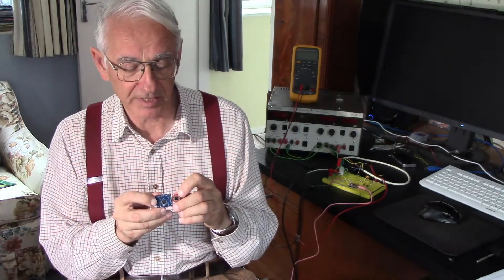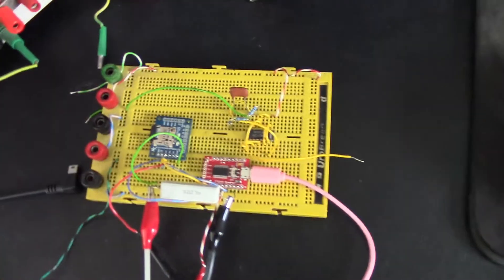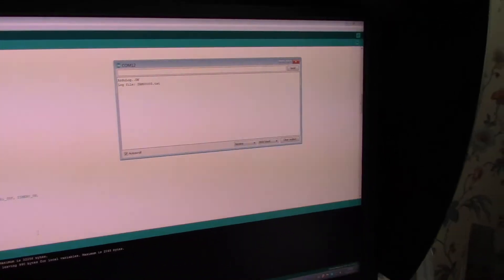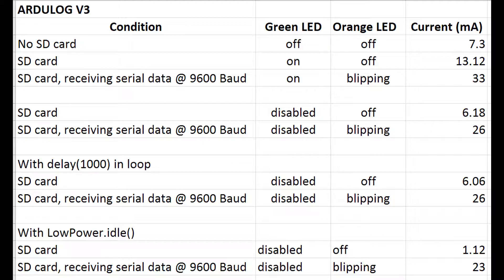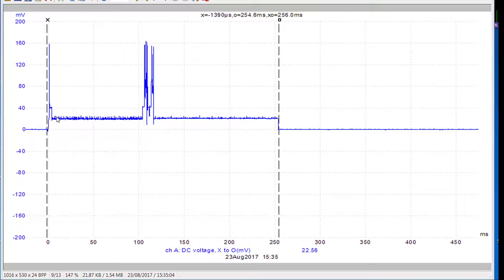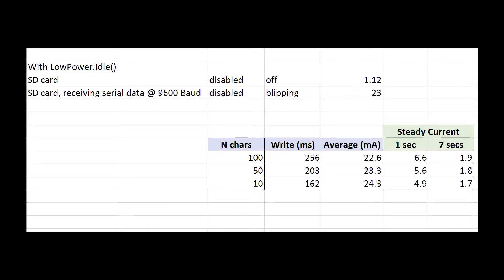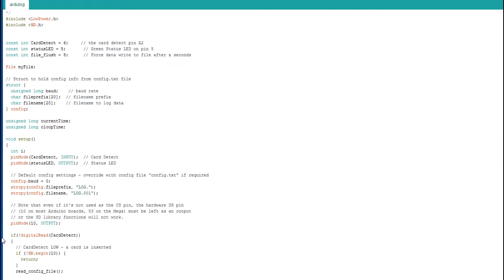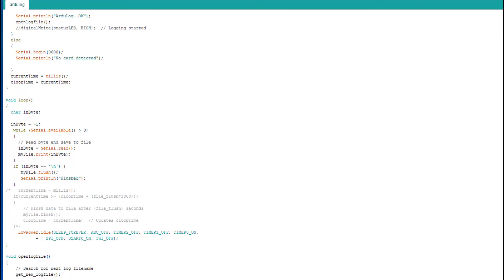Reducing current consumption of Ardulog SD card logger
The Ardulog card, which contains an ATMega328 cpu, logs data from a serial line to an SD card. I report measurements of the current consumption when doing this, and changes to the C++ program to reduce that consumption.